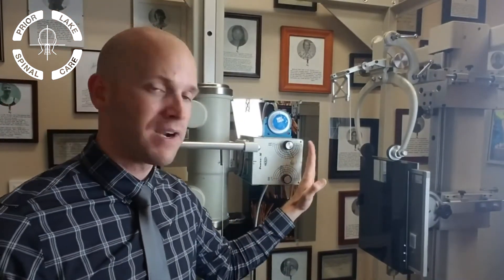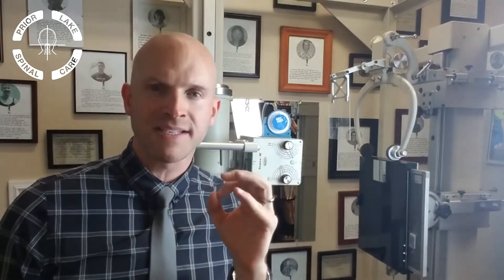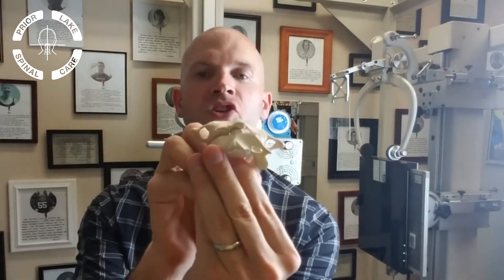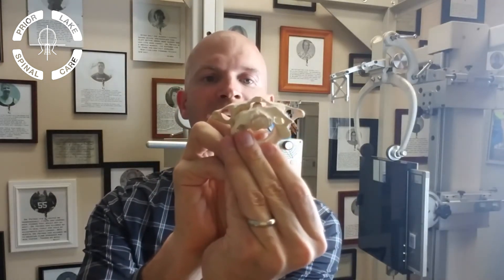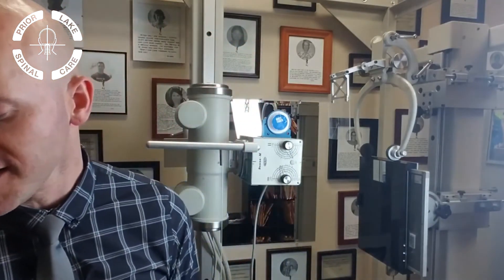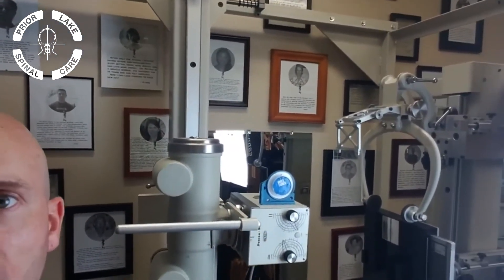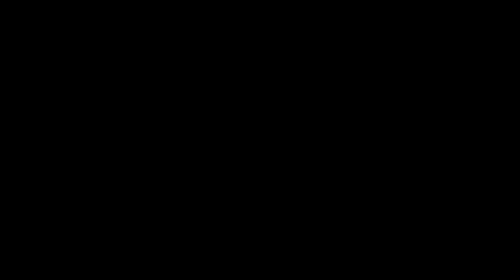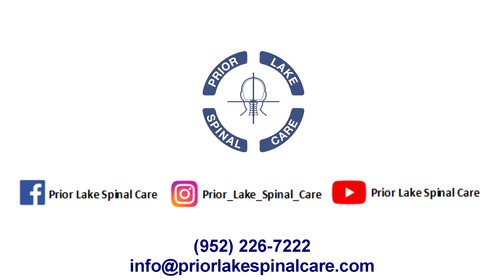Fibromyalgia Relief in Prior Lake l Prior Lake Spinal Care Chiropractor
According to the American College of Rheumatology, Fibromyalgia sufferers’ symptoms of Fibromyalgia usually start within five years of an injury to the upper neck.

When Fibromyalgia is diagnosed, it is based on a thorough physical exam in which several pre-determined tender points are palpated/touched by the examiner.  If 11 of the 18 pre-determined points are sore, the person is said to have Fibromyalgia.  Notice on the chart featured in the video how 10 out of the 18 pre-determined tender points are located in the neck and upper shoulders.

Here’s what typically happens to Fibromyalgia sufferers:

Injury occurs to the upper neck

The fibrous or connective tissues (as in FIBRO myalgia) stretch, tear and become injured

The muscles (as in fibro MY algia) are recruited into “battle” to stabilize the spine and prevent the underlying injury from getting worse

Widespread bruising pain (as in fibro my ALGIA) and fatigue develops
Additionally, clouded thinking (“fibro fog”) and digestive trouble can accompany the pain of Fibromyalgia.

Fibromyalgia is a multi-faceted health problem.  Many times the underlying cause of the problem dates back to an actual structural injury in the top of the spine.  Because of this, it may be wise to consider seeing an upper cervical chiropractor in Prior Lake.